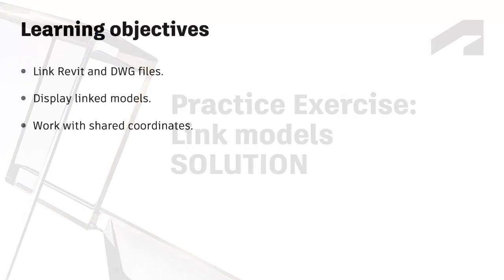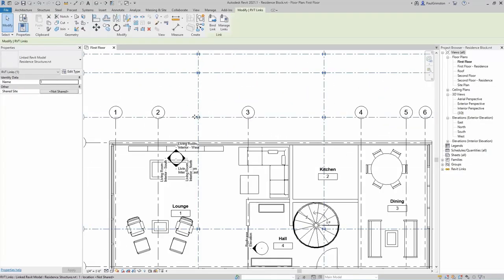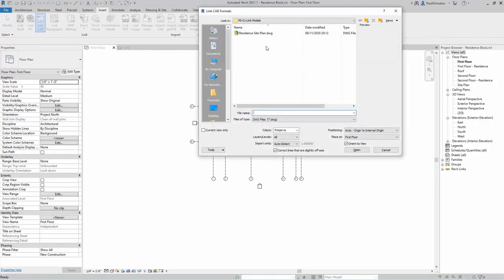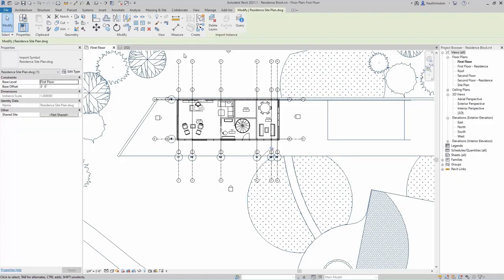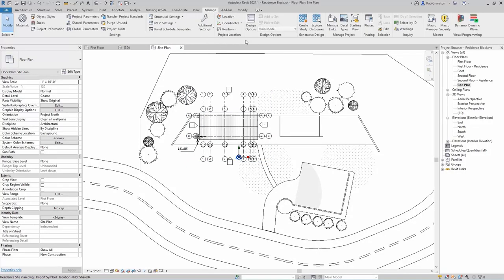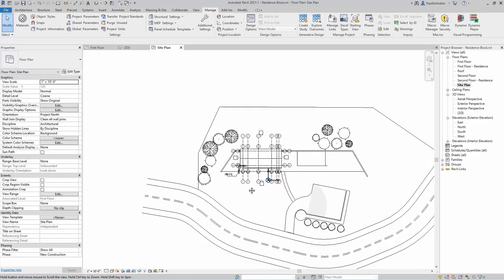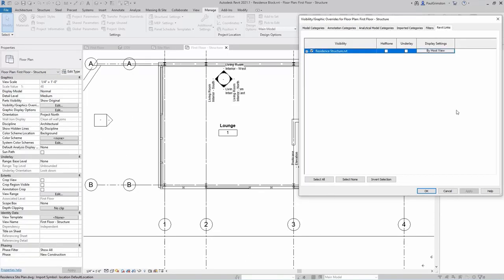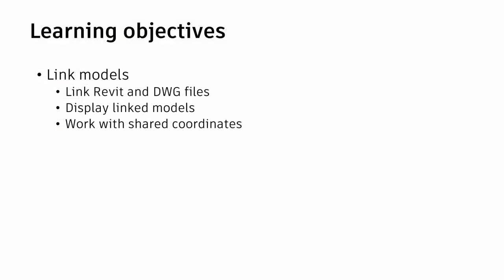1.5 Practice exercise Link models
Learning objectives
1) Link Revit and DWG files.
2) Display linked models.
3) Work with shared coordinated.